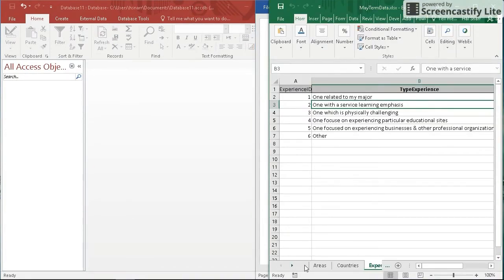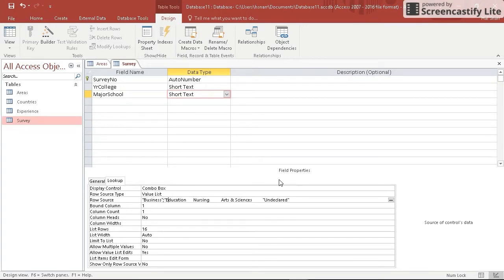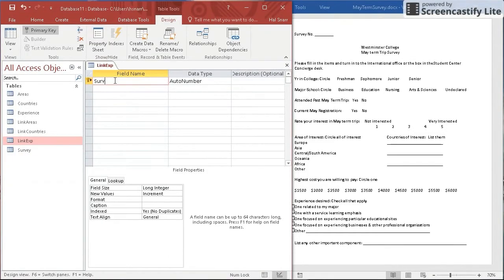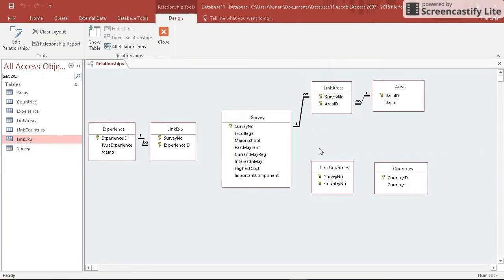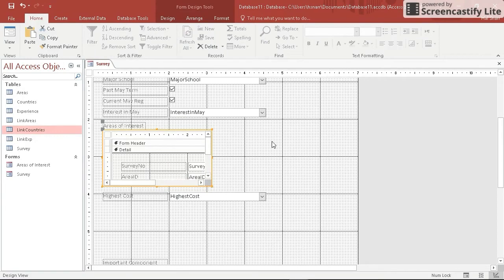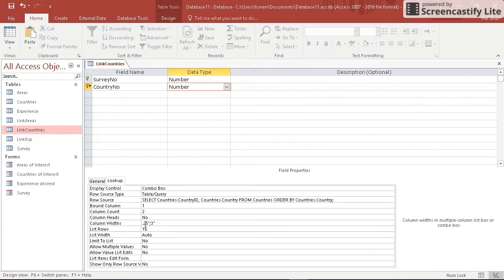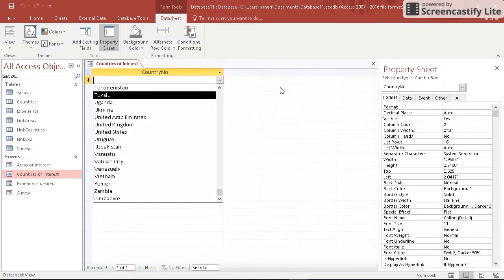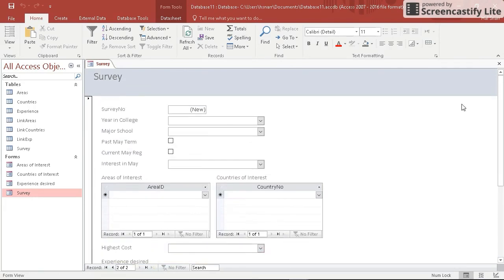Building an Access Database and Survey Form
This video demonstrates how to build an Access database for a survey. It shows how drop-down menus are constructed using Value Lists and Table/Query. It demonstrates how one can use the survey form to populate the tables. Complete a free course in Business Statistics by clicking on the link below, entering 34722 as the course ID number and FreeBootcampPrep as the enrollment key.